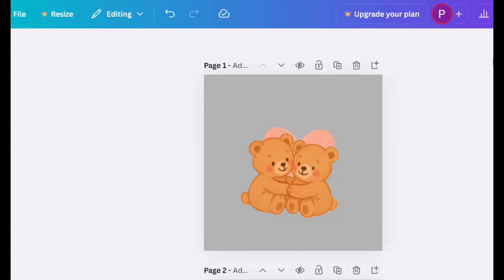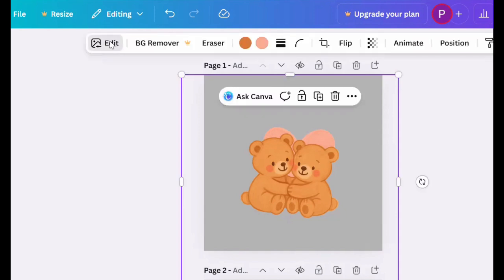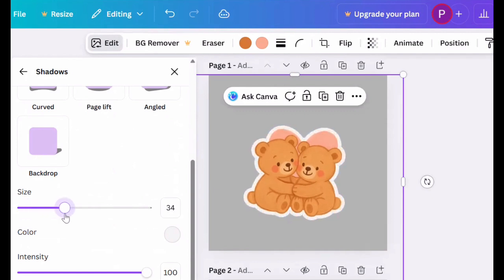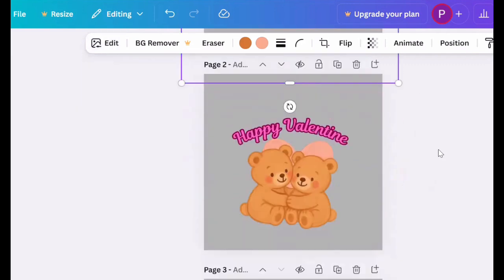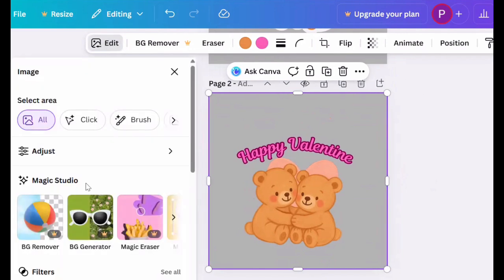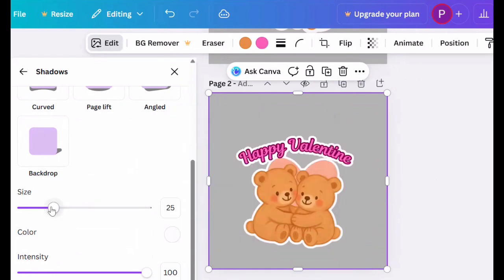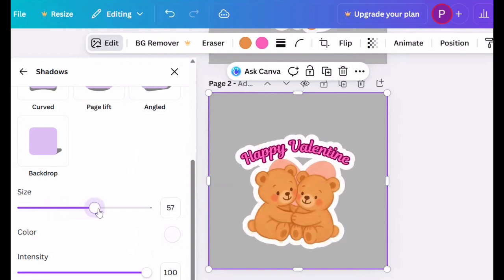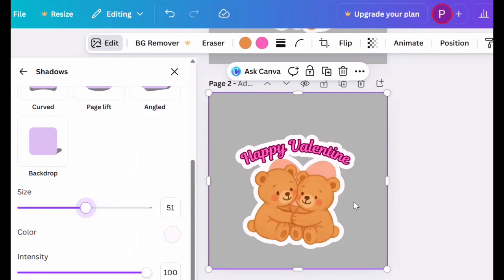Tutorial for how to make sticker in Canva